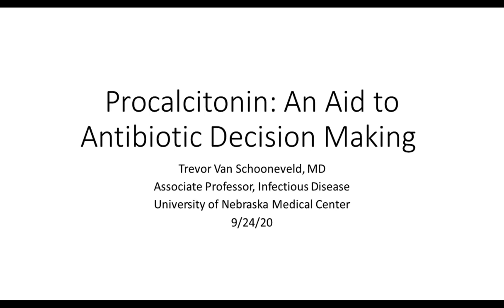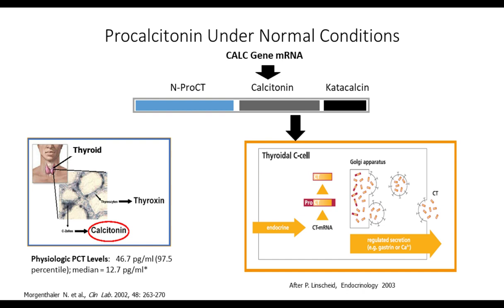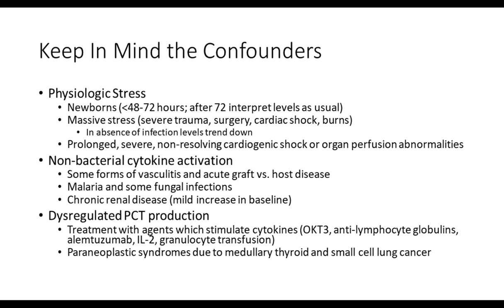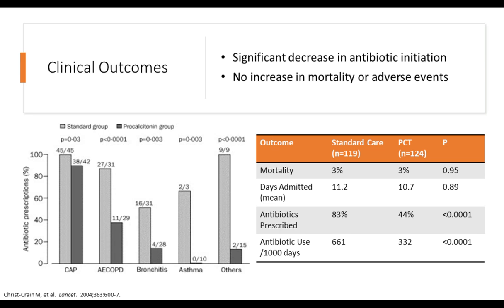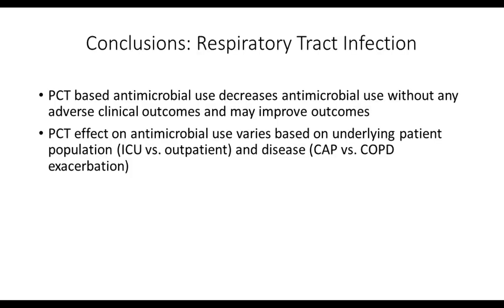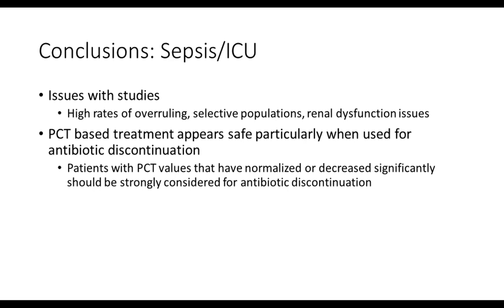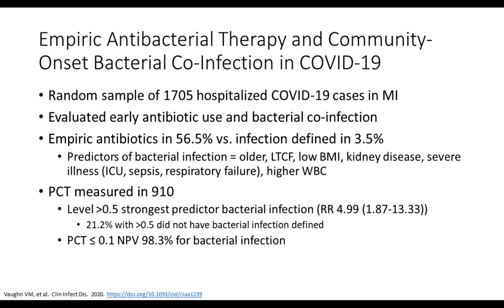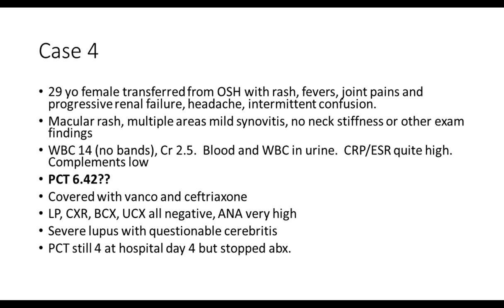PCT An Aid to Antibiotic Decision Making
Presented By:
Trevor Van Schooneveld

Speaker Biography:
Dr Van Schooneveld is an Associate Professor in the Division of Infectious Disease, Department of Internal Medicine at the University of Nebraska Medical Center in Omaha, Nebraska. He is the Medical Director for both the Nebraska Medicine Antimicrobial Stewardship Program and the State of Nebraska Antimicrobial Stewardship Outreach program. Dr Schooneveld also serves as the UNMC Infectious Disease Fellowship Program Director.

Webinar Abstract:
Assessing the risk of bacterial infection in patients with lower respiratory tract infections (LRTI) and sepsis can be challenging as clinicians often have to rely on clinical observation and educated guesswork in the absence of definitive microbial diagnostics. When bacterial respiratory infections or sepsis are suspected, early intervention with appropriate antibiotic therapy is crucial to outcomes. In this webinar you will learn about how to use Procalcitonin (PCT) to assess the risk of bacterial infection and to aid in antibiotic stewardship when assessing these patients. Join Trevor Van Schooneveld, MD, FACP as he discusses the regulation and kinetics of PCT during infection and the evidence of PCT as a valuable tool in assessing patients in the current COVID-19 epidemic. You will also learn about using PCT to aid in antibiotic stewardship and implementation best practices.

Earn PACE Credits:
1. Make sure you’re a registered member of LabRoots
2. Watch the webinar on YouTube or on the LabRoots